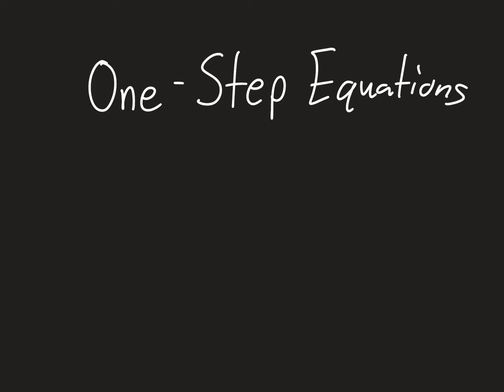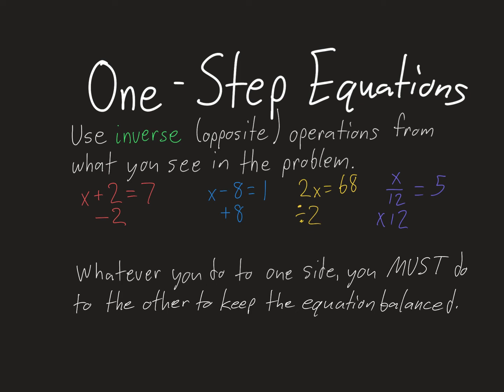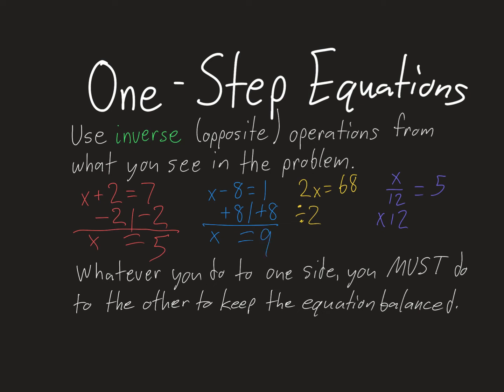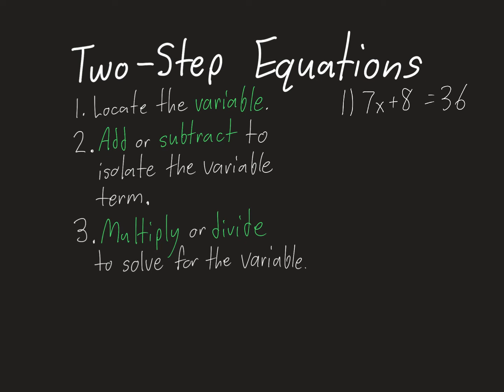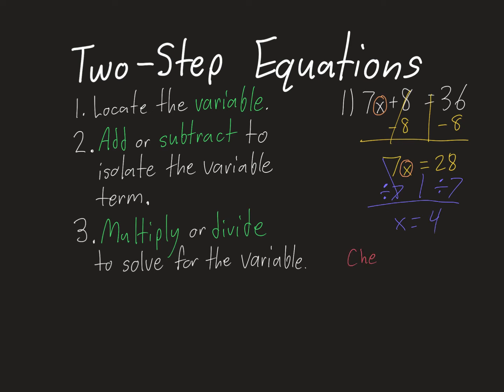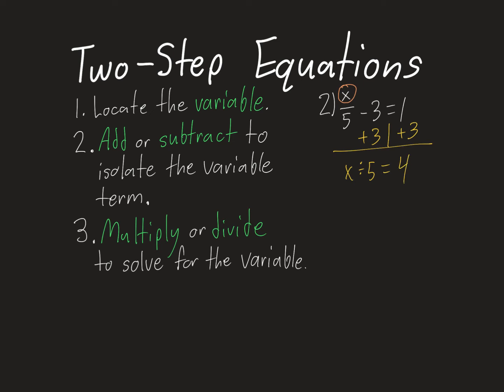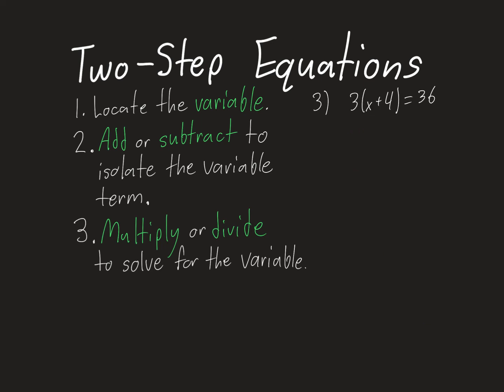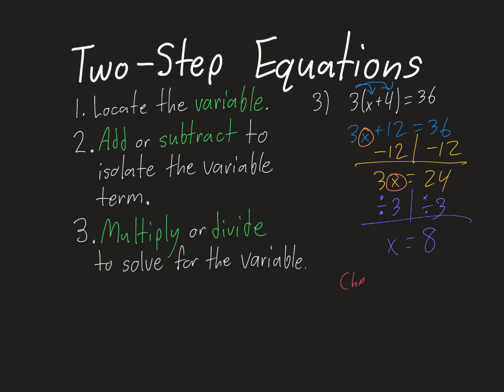Notes and Examples- One step and two step equations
00:00 One-Step
02:38 Two-Step
04:43 Another Example
05:59 Distributive Property